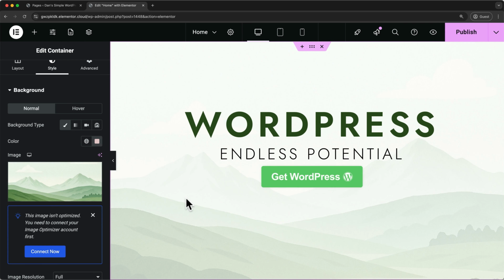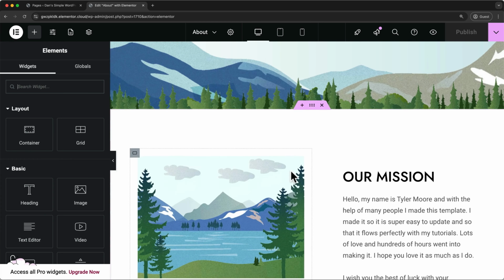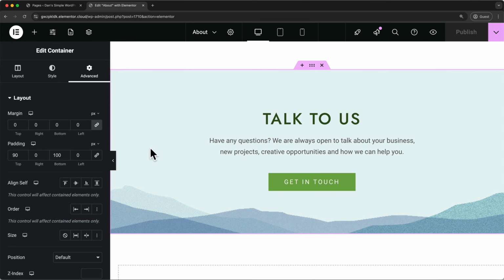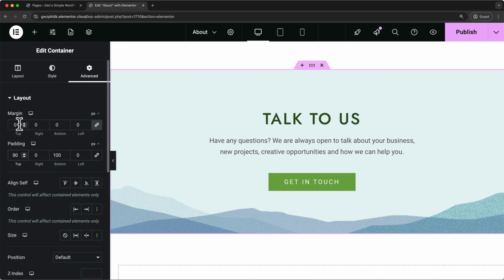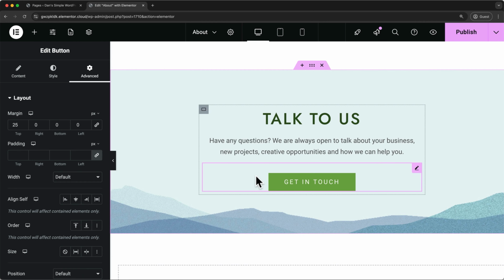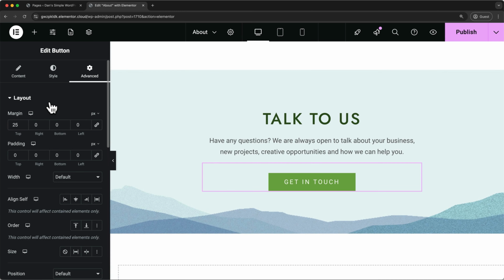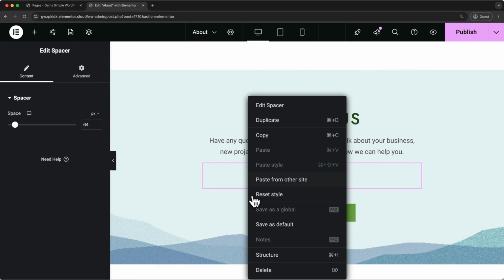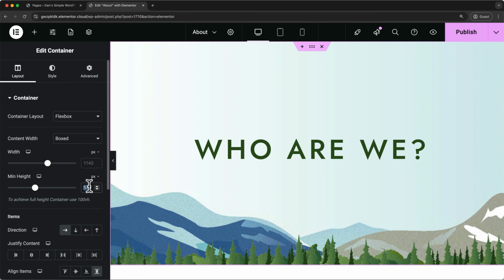Elementor Spacing Tutorial: Margin, Padding & Spacer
Learn how to fix spacing in WordPress using Elementor. This beginner tutorial covers margin, padding, and spacer widgets so you can design a cleaner website layout with better element alignment.